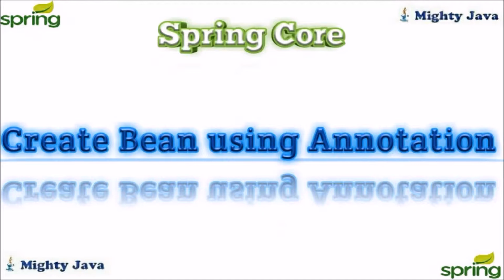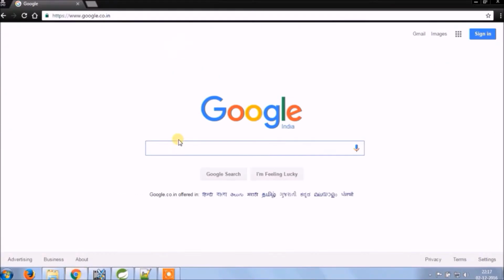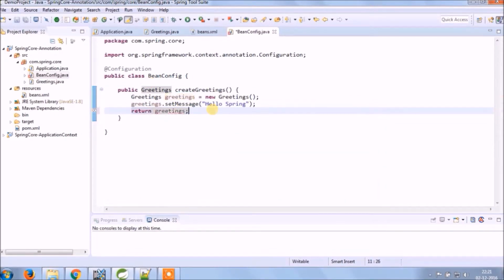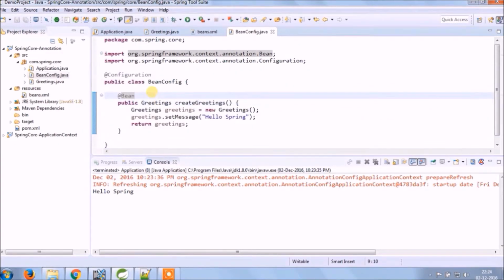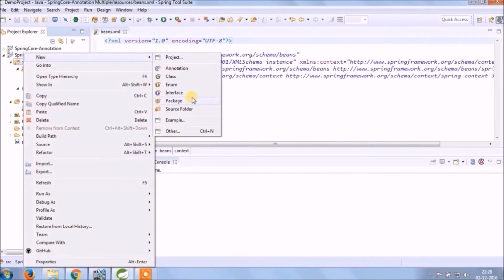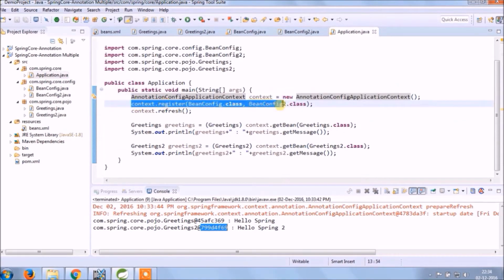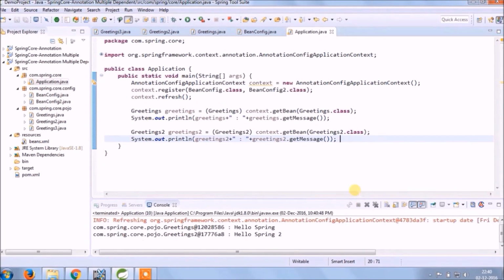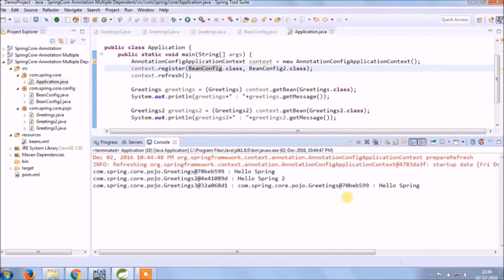8 - How to Create Bean using Annotation in Spring?